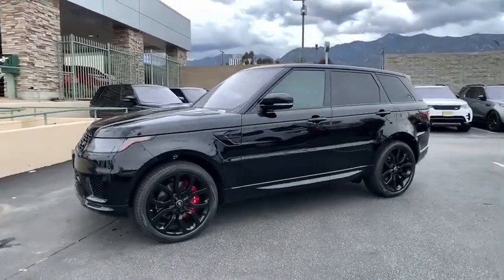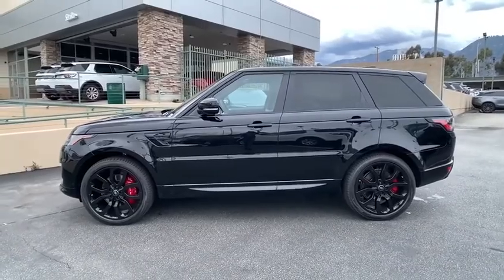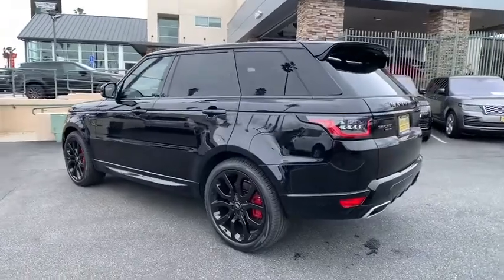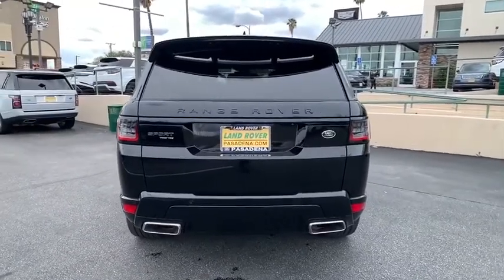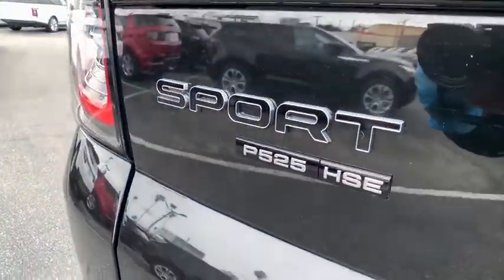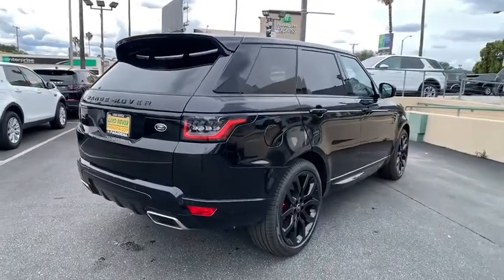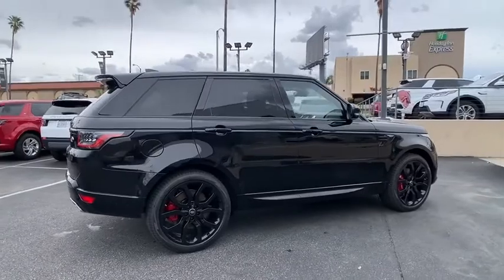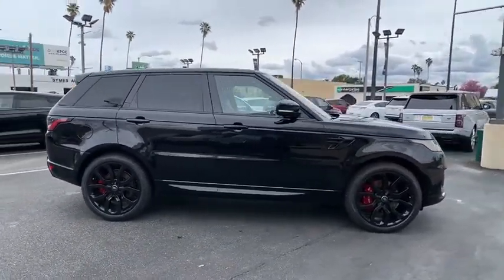2020 Land Rover Range Rover Sport Pasadena, Arcadia, Monrovia, Alhambra, Los Angeles, CA R20529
Santorini Black Metallic New 2020 Land Rover Range Rover Sport available in Pasadena, California at Landrover Pasadena. Servicing the Arcadia, Monrovia, Alhambra, Los Angeles, CA area.
2020 Land Rover Range Rover Sport HSE Dynamic - Stock#: R20529 - VIN#: SALWR2SE2LA704423

Landrover Pasadena
3485 E. Colorado Blvd

ALG Residual Value Awards. Scores 22 Highway MPG and 17 City MPG! This Land Rover Range Rover Sport boasts a Intercooled Supercharger Premium Unleaded V-8 5.0 L/305 engine powering this Automatic transmission. Wing Spoiler, Window Grid And Roof Mount Diversity Antenna, Wheels: 21 5 Split-Spoke Silver 'Style 5085'.*This Land Rover Range Rover Sport Comes Equipped with These Options *Valet Function, Turn-By-Turn Navigation Directions, Trunk/Hatch Auto-Latch, Trip Computer, Transmission: 8-Speed Automatic w/CommandShift -inc: gearshift paddles, Transmission w/Driver Selectable Mode and Oil Cooler, Towing Equipment -inc: Trailer Sway Control, Tires: 21, Tire Specific Low Tire Pressure Warning, Terrain Response 2 Auto Electronic Stability Control (ESC) And Roll Stability Control (RSC).* Visit Us Today *Treat yourself- stop by Land Rover Pasadena located at 3485 E. Colorado Blvd, Pasadena, CA 91107 to make this car yours today!